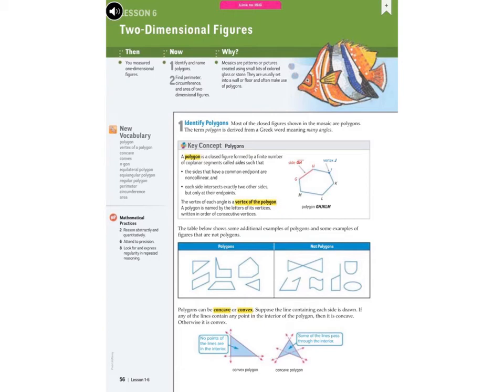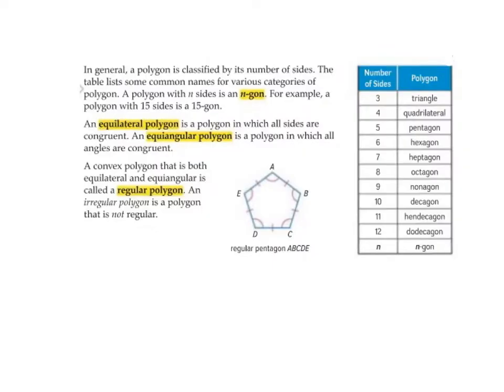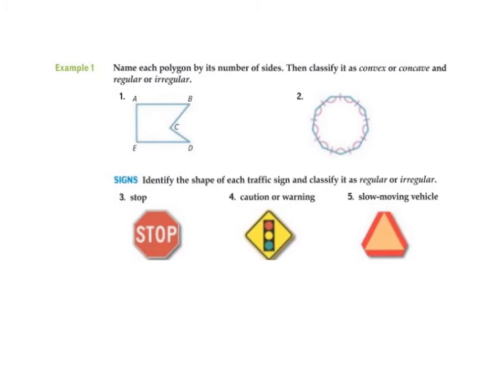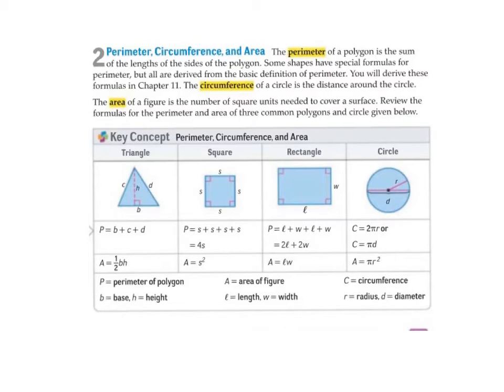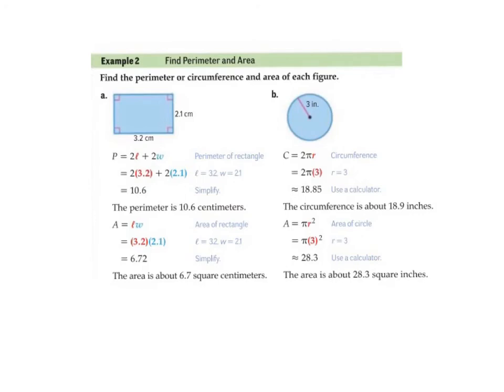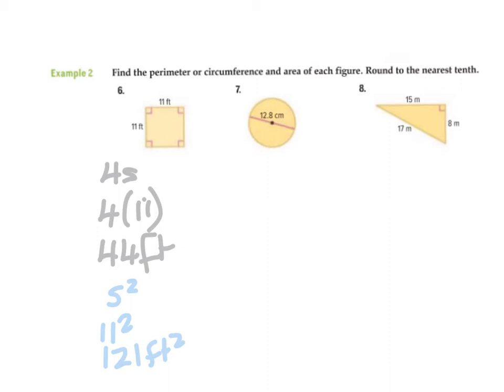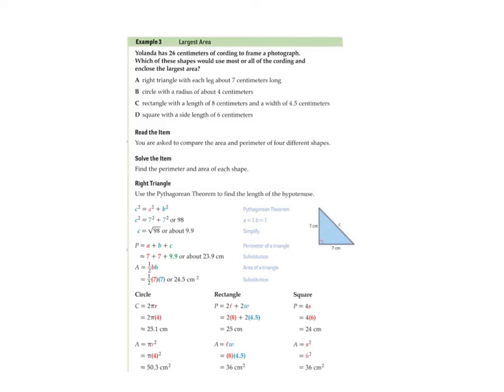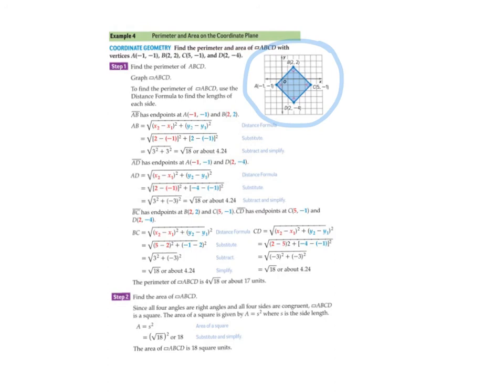1.6 2D Figures